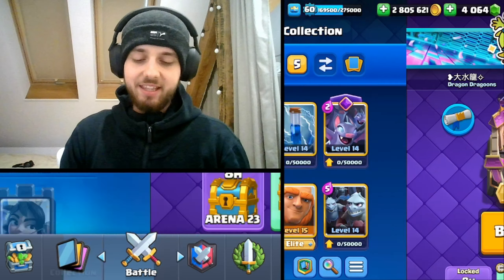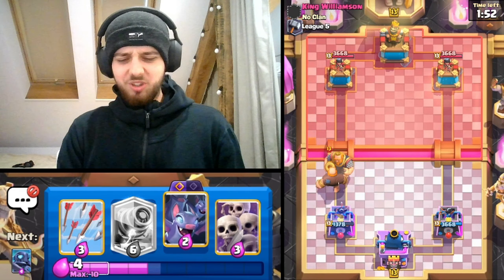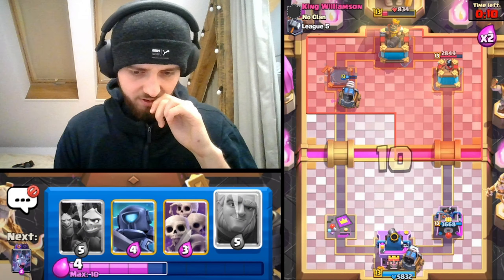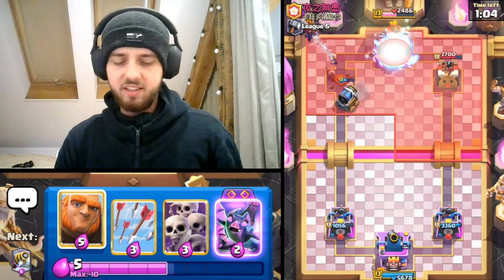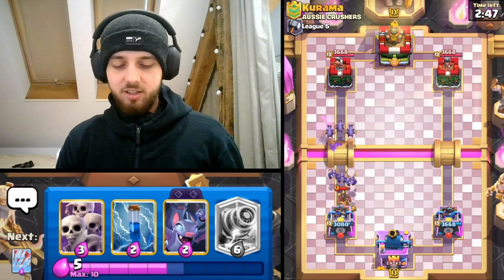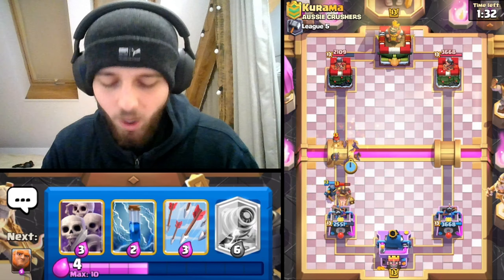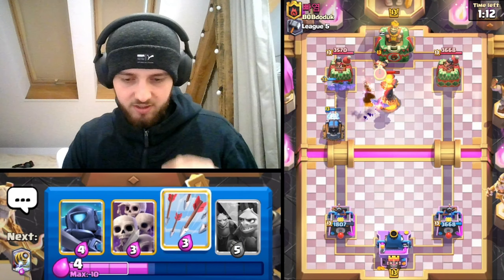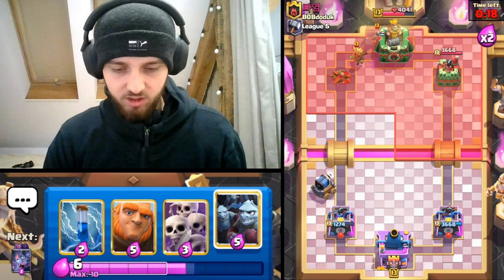Giant Sparky Bait is kinda underrated...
Another day, another firecracker